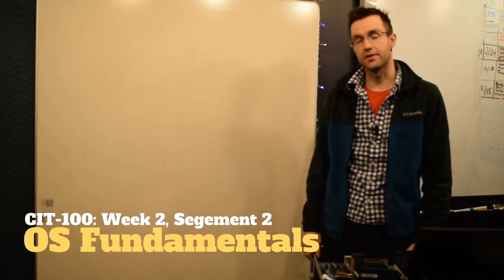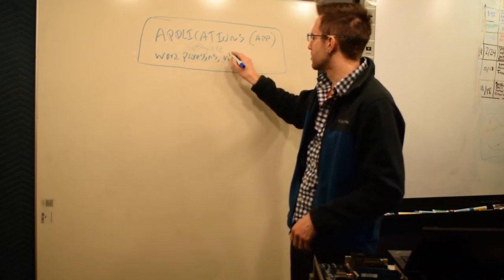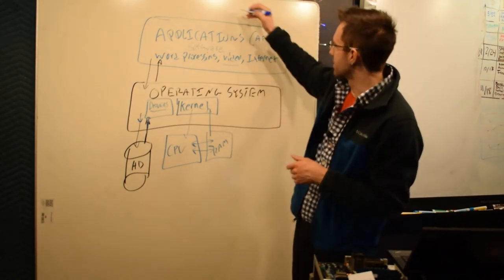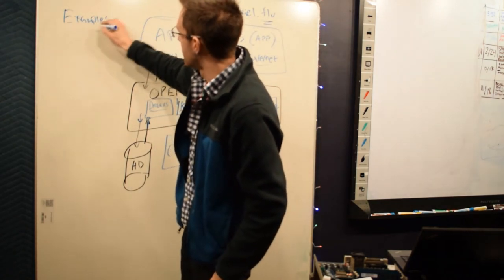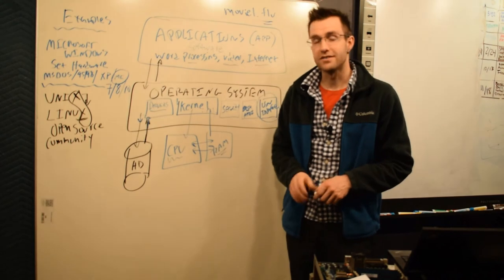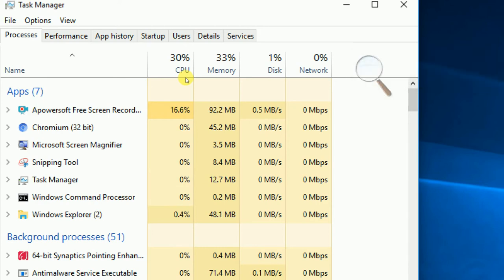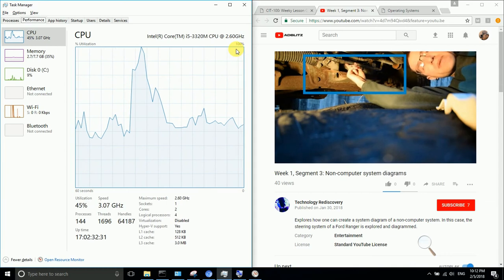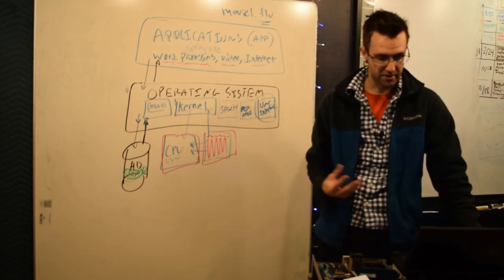CIT100, Week 2, Seg 2: OS Basics and Monitoring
This segment explores what an operating system does, its component parts, and tools embedded in that operating system for monitoring system hardware resources.

Eric tinkers with the system monitor in Windows 10 to show how we can watch system resources change as programs are opened, files loaded, and websites visited.